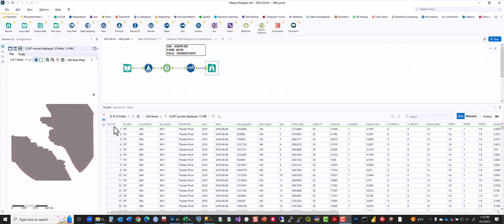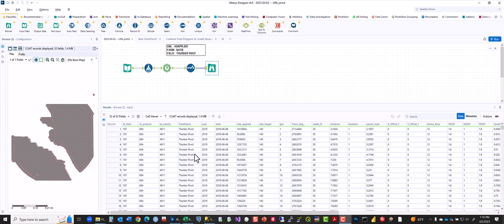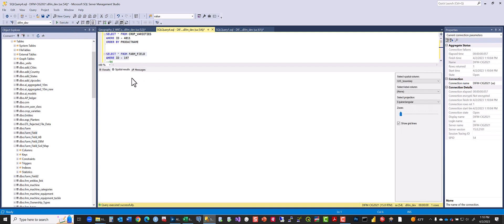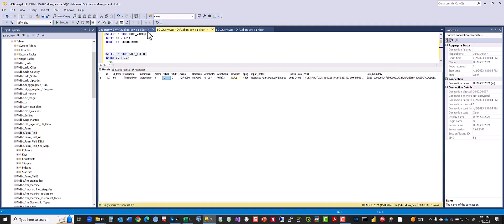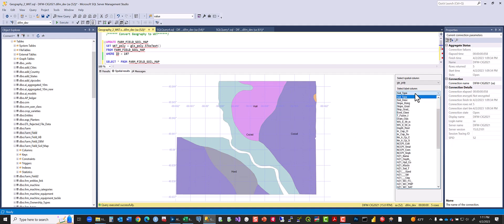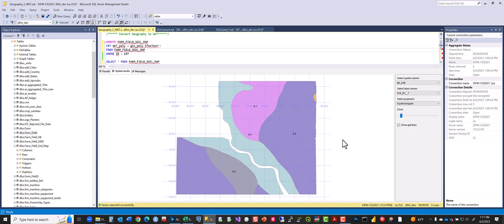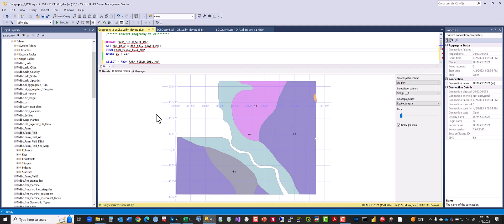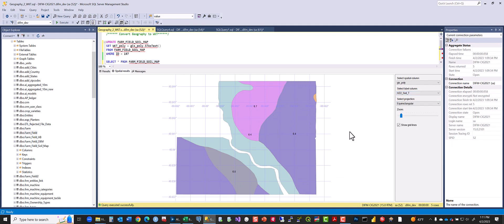Building Farm Field Soil Map Table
Occasionaly we receive field boundaries containing multiple geometries containing soil characteristics.  We create a typical field boundary from these polygons for the purpose of establishing a trial boundary, then ingest the soil characteristics data into a seperate table..